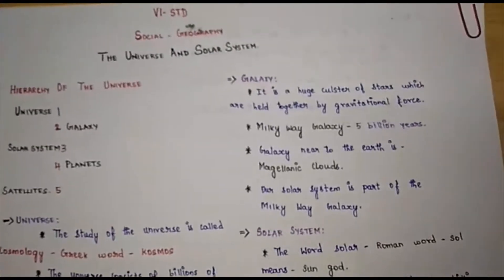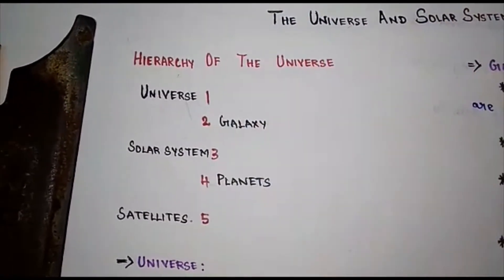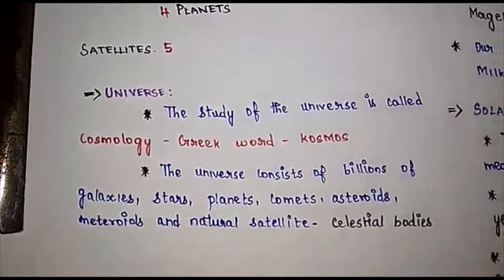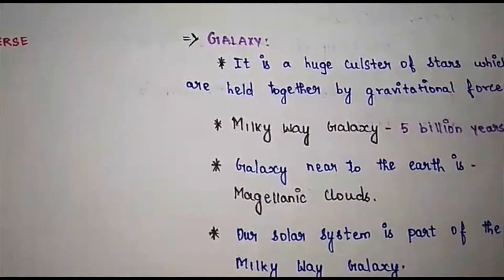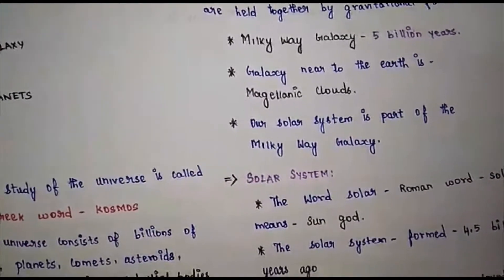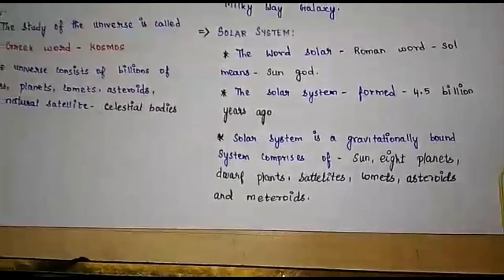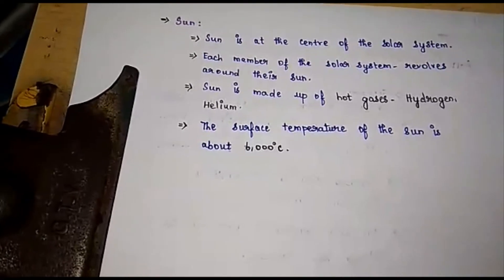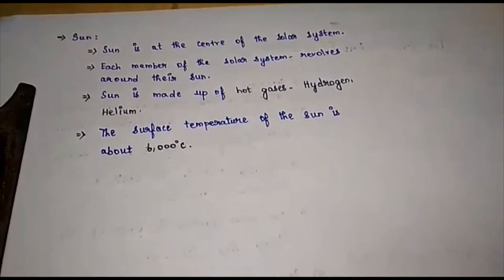Std6 Social Samacheer || Solar System